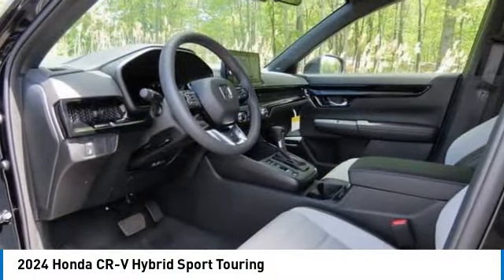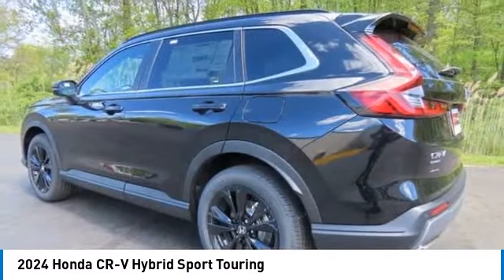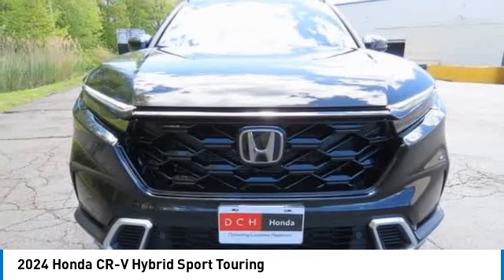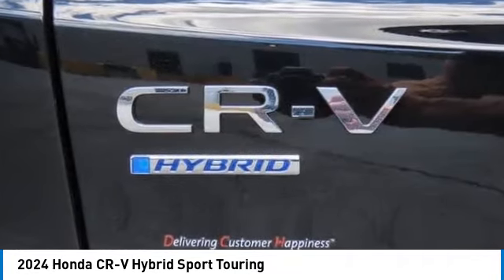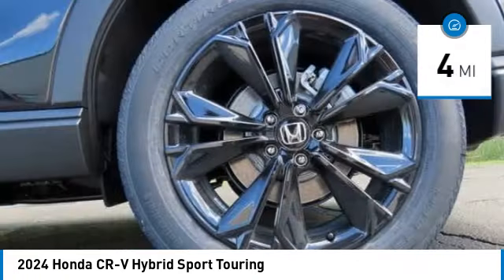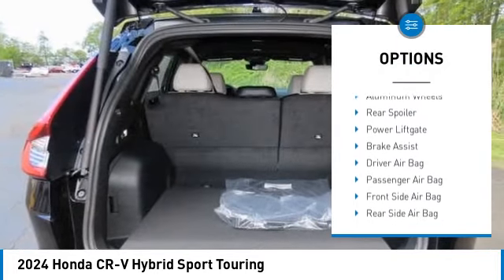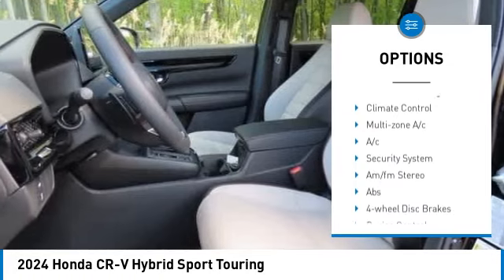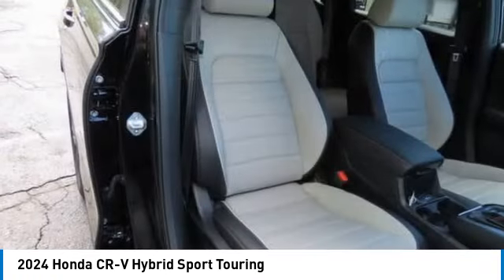2024 Honda CR-V Hybrid Nanuet NY RL025627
2024 Honda CR-V Hybrid Sport Touring

Crystal Black Pearl 2024 Honda CR-V Hybrid Sport Touring AWD eCVT 2.0L I4 DOHC 16VbrbrRecent Arrival! 40/34 City/Highway MPG